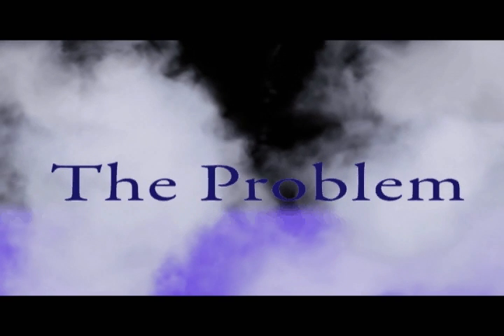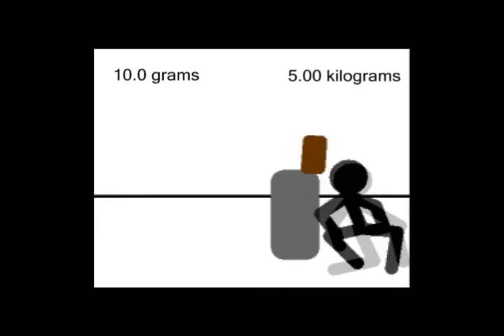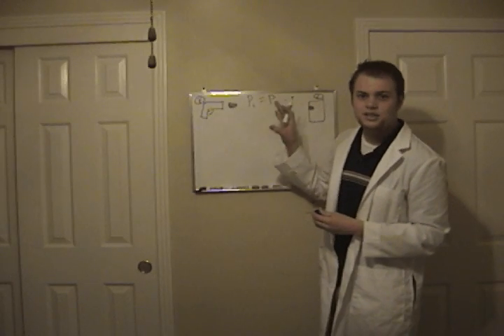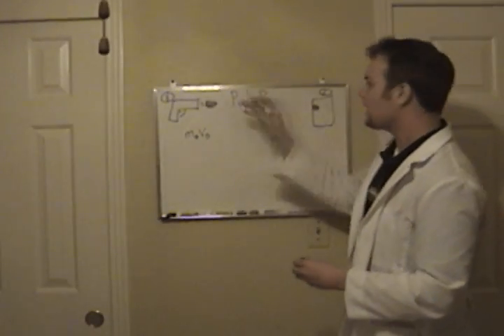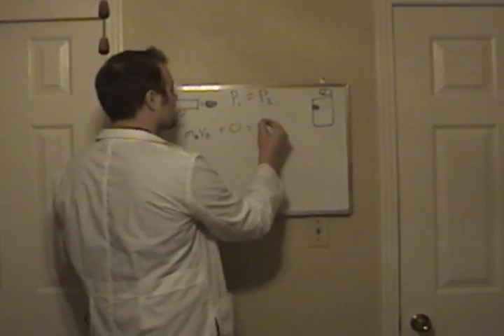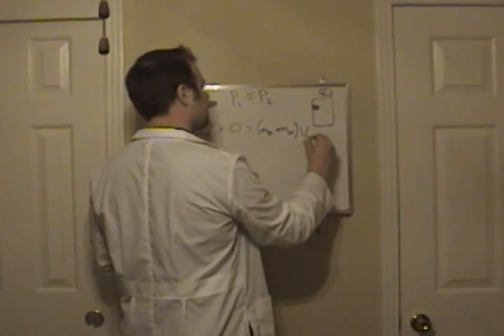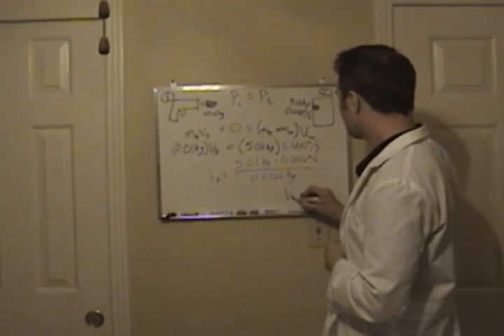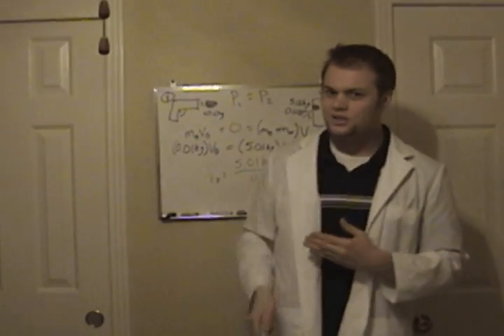Mr. Physics - Conservation of Momentum (Episode 1)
The very first episode of Mr. Physics!

I offer you a direct view of the application of physics in every day life, plus a little humor to go along with it.

-Episode 1-
I explore the Law of Conservation of Momentum and how it applies to a bullet being fired into a block of wood. Later in the episode, I am joined by former-Commander Steven DelTour and he demonstrates the application of momentum.

Note: The Mighty Mouse footage is under Public Domain.

All music in the episodes was written and recorded entirely by me.